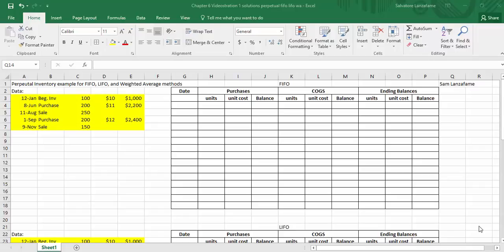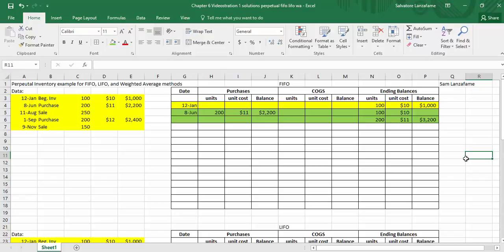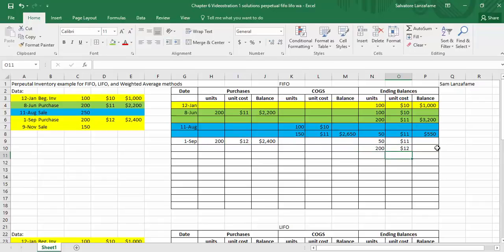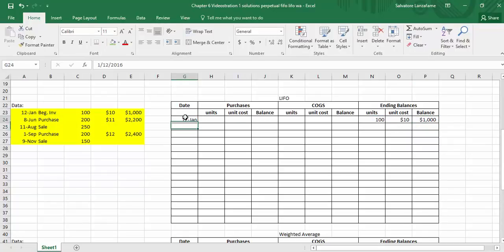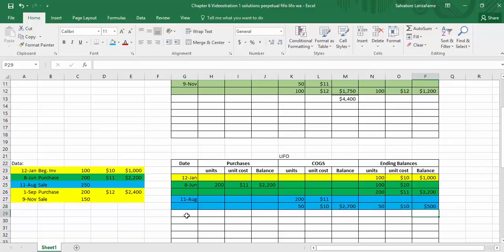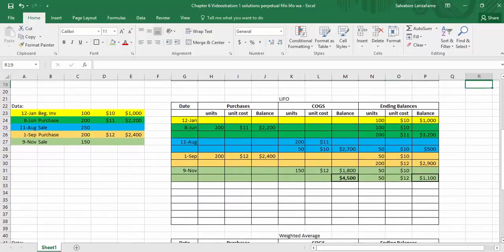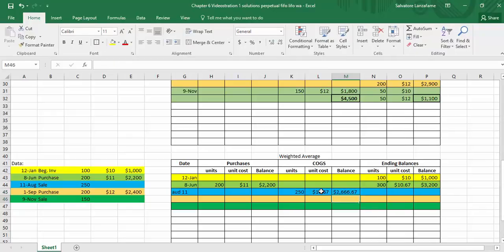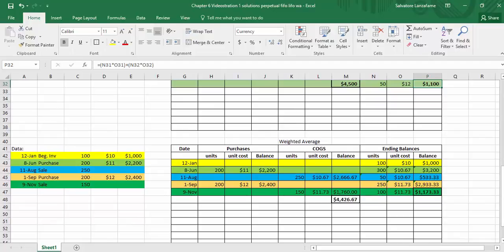Perpetual Inventory using FIFO, LIFO, and Weighted Avg.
The FIFO, LIFO, and Weighted Average methods are demonstrated under the perpetual inentory system.

MUSE.AI